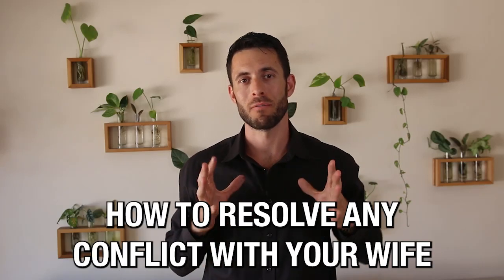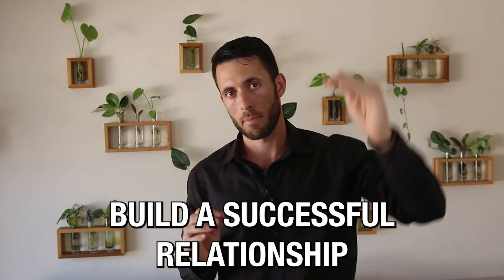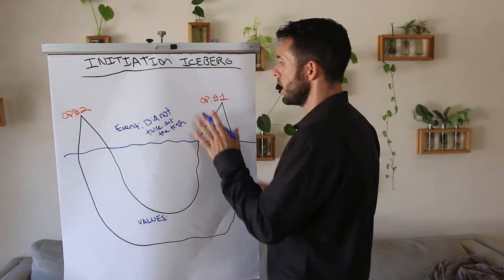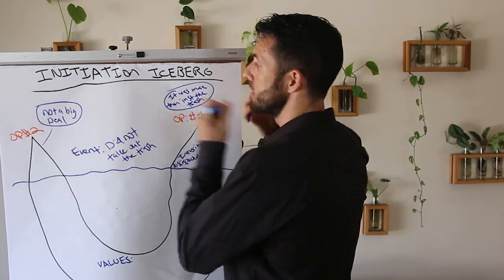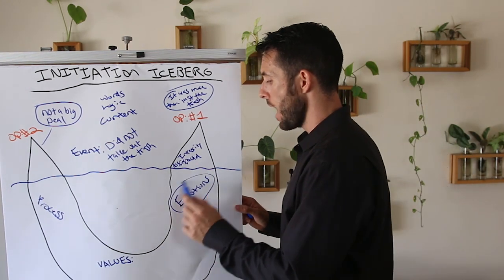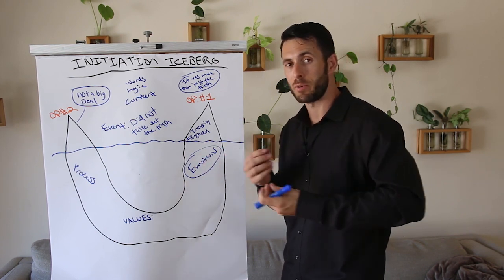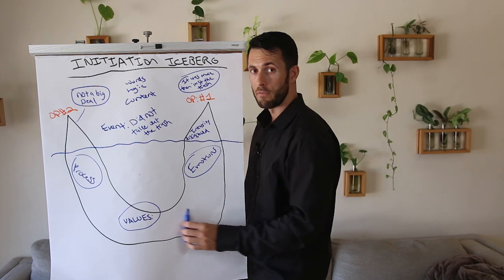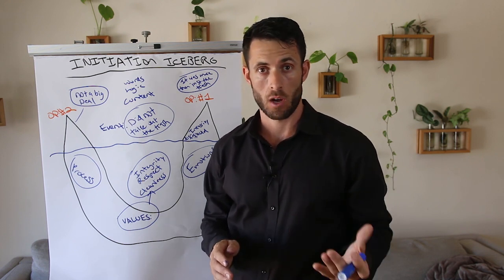The Key to Resolving Any Conflict in Your Marriage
Attraction is not a logical process and it's not the actual logical things that influence women's emotions! And in an argument, by addressing the emotions, the emotions go away, and then you can talk to her calmly and logically.